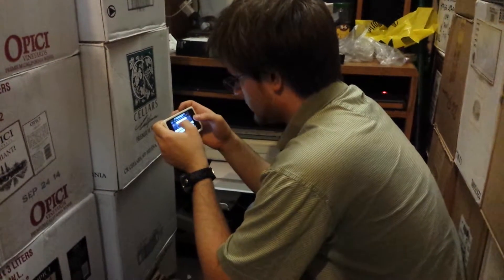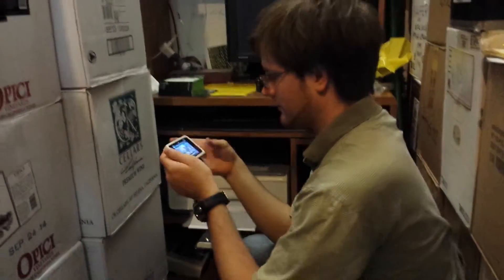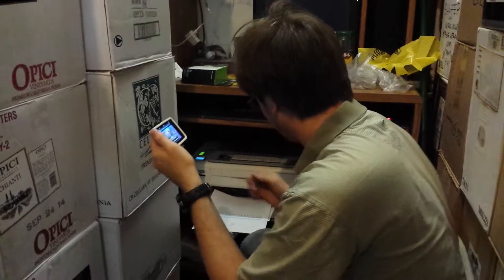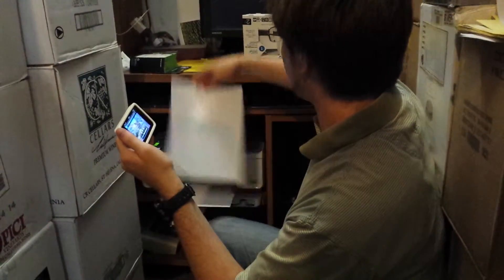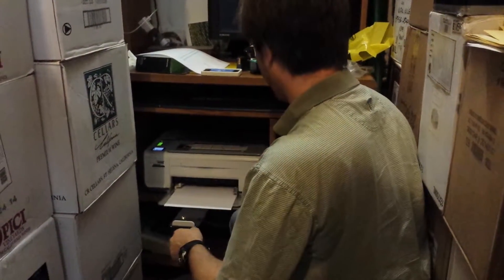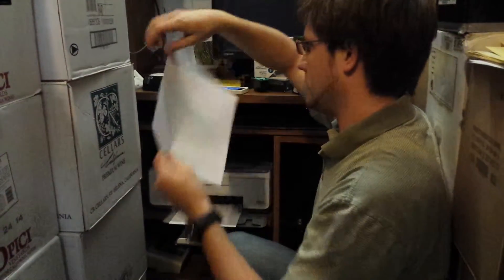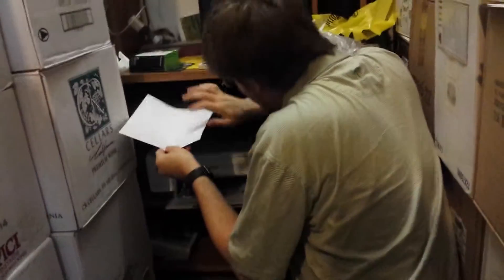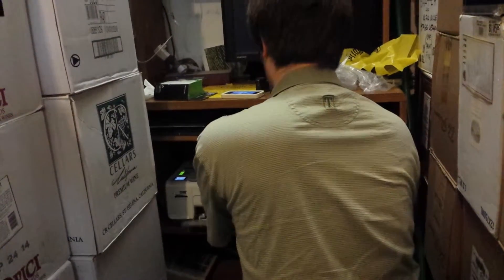Richard finds the missing black ink in HP Officejet Pro e-All-in-One Printer (8610)